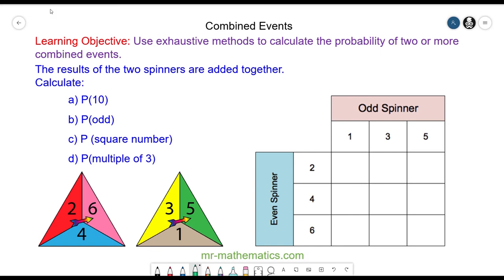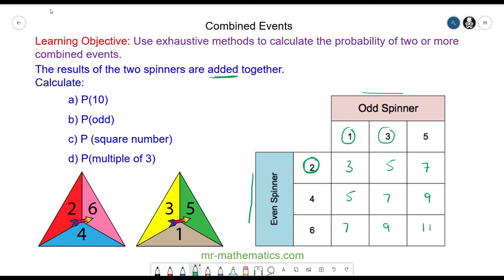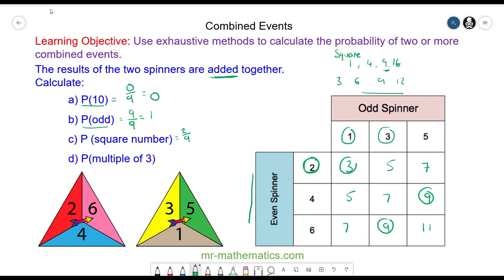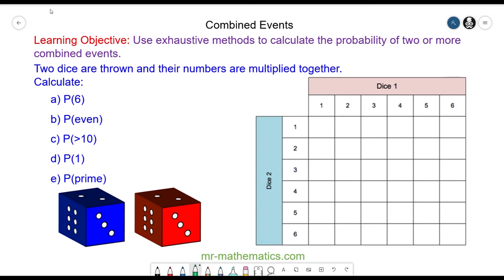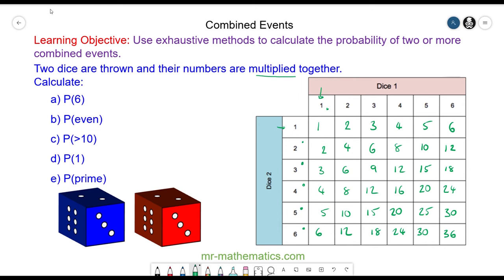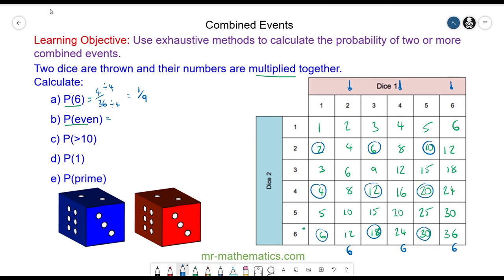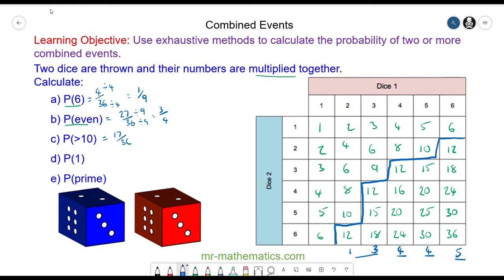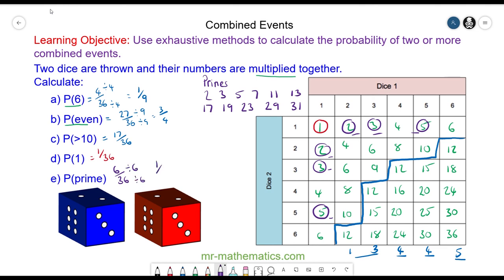Sample Space Diagrams of Combined Events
Probability: Lesson 3 of 7: Sample Space Diagrams of Combined Events